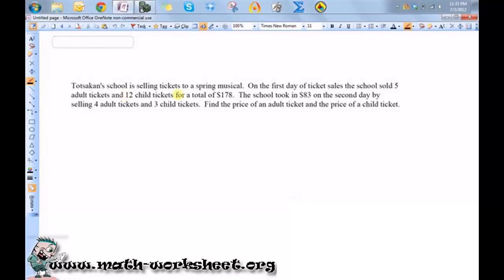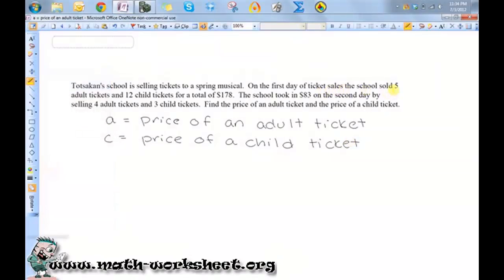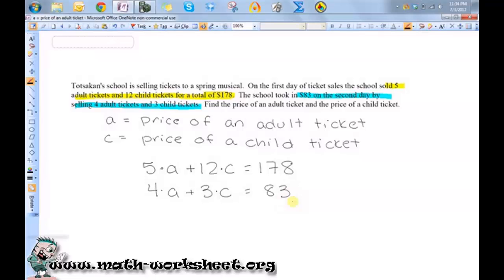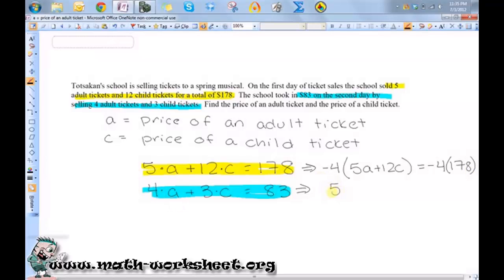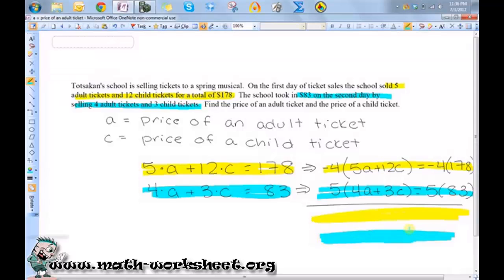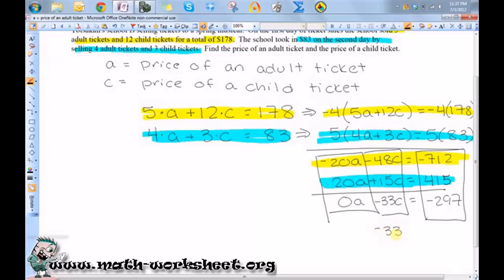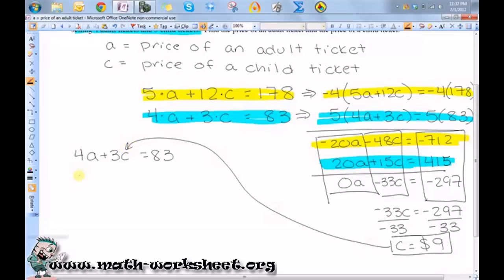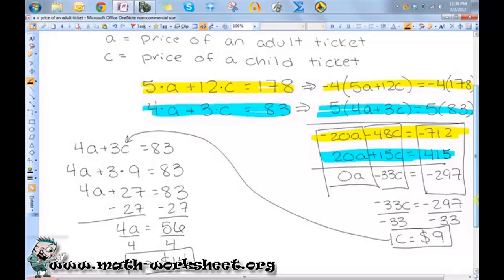Algebra - Systems of Equations and Inequalities - Word problems - Medium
In this video we explain how to solve Systems of Equations and Inequalities Word problems type of question.